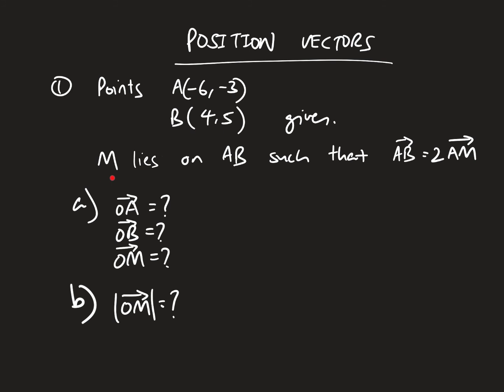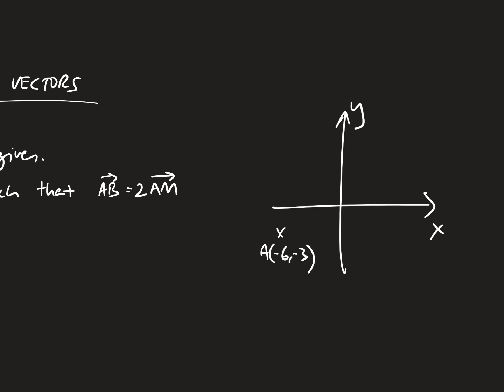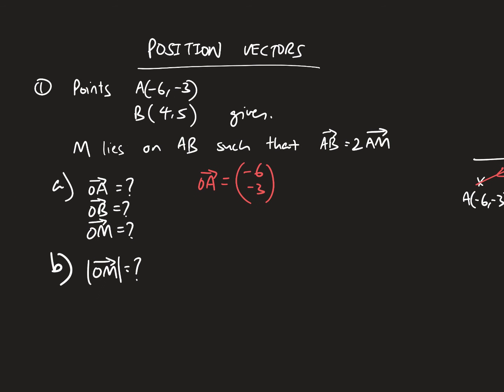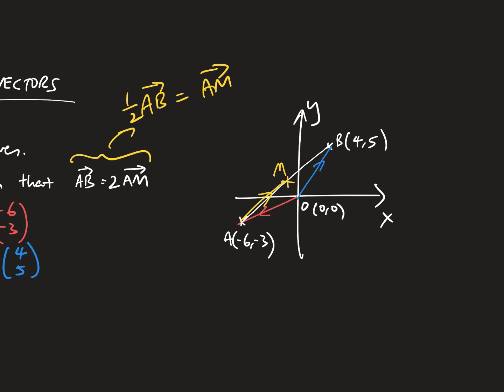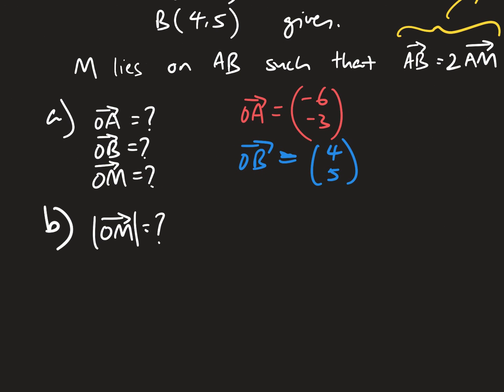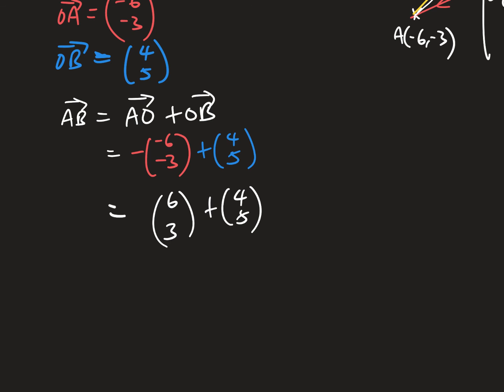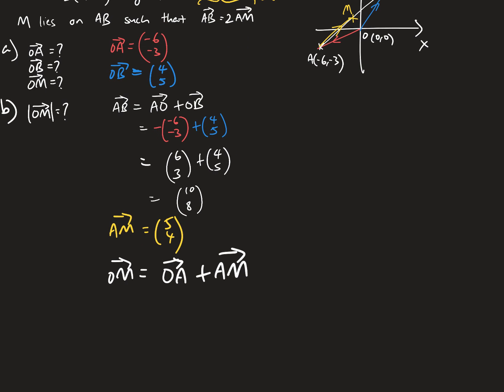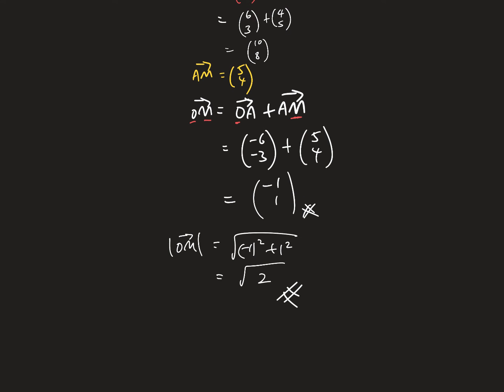Position vectors (part 2)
GCE O Levels